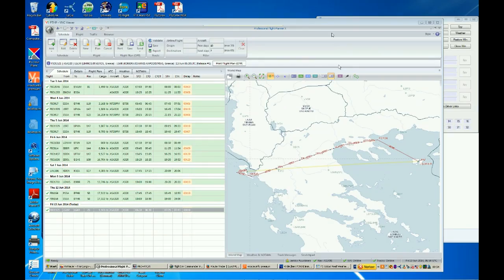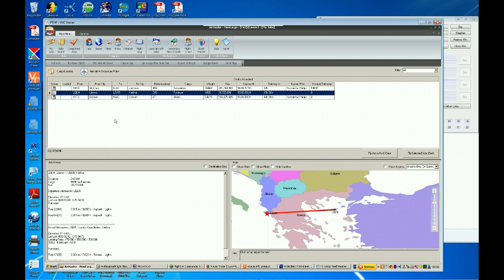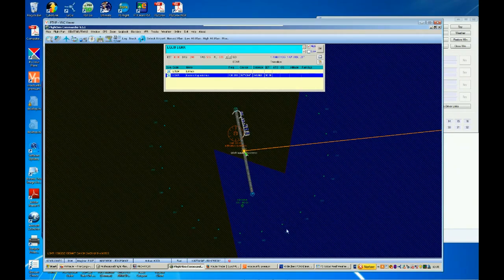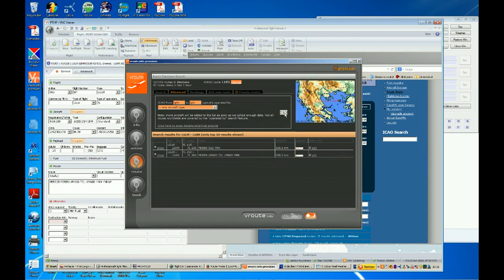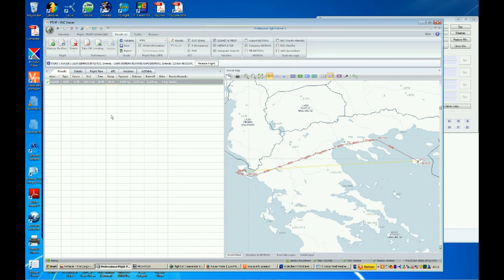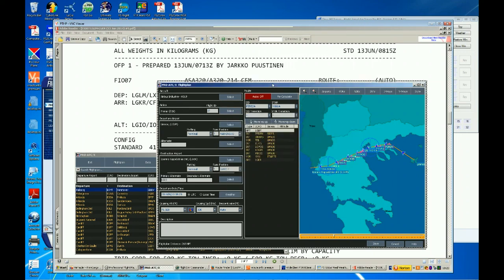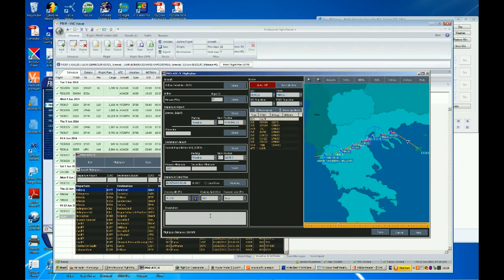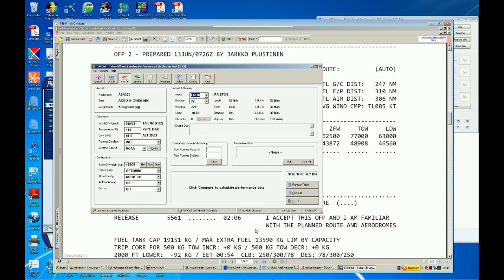ProATC/X Flight Planning with PFPX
Route planning part extracted from a live stream flight done on twitch.tv.